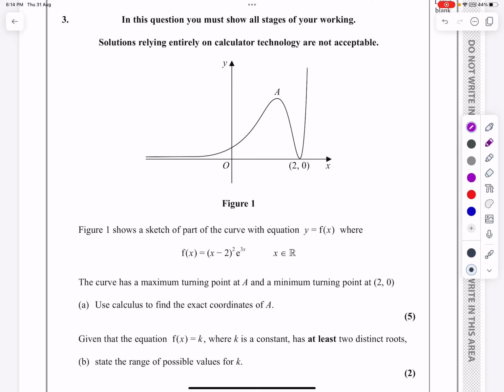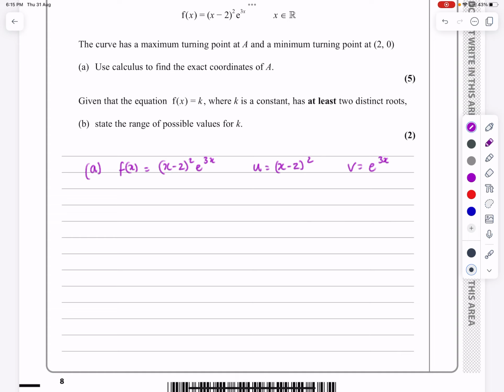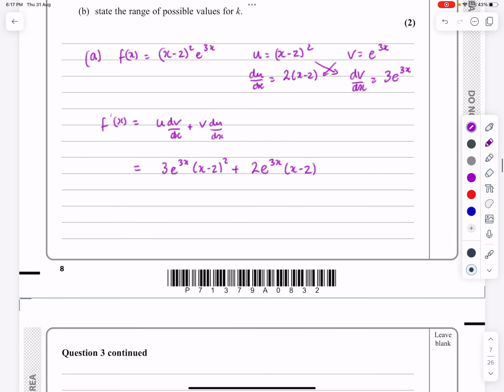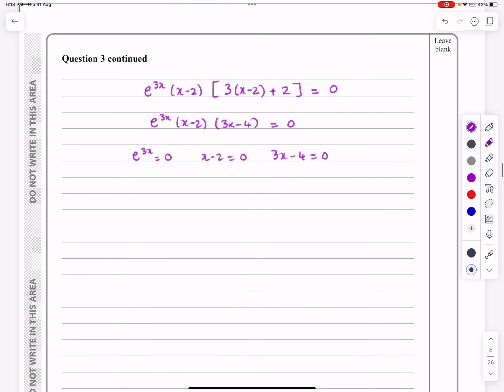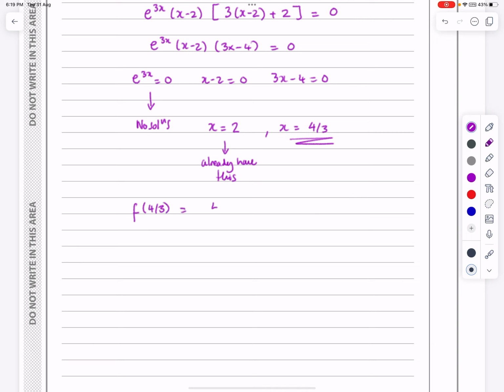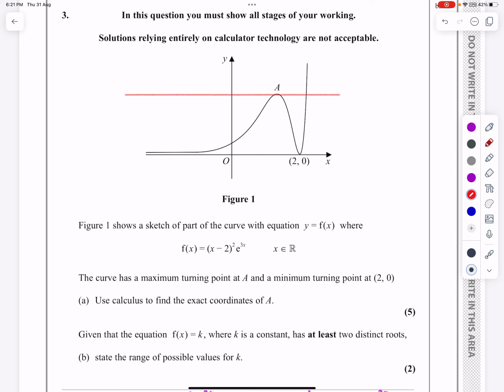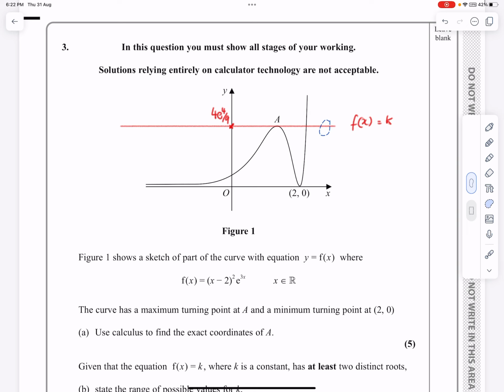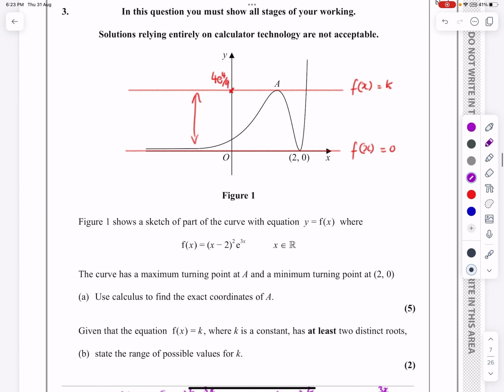IAL, Edexcel, Oct 2022, P3, Q3, Differentiation, Chain, Product Rule, Pure, Nick Peters, WMA13/01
IAL, Edexcel, Oct 2022, P3, Q3, Differentiation, Chain Rule, Product Rule, Pure, Nick Peters, WMA13/01